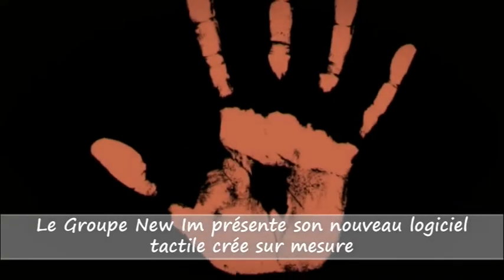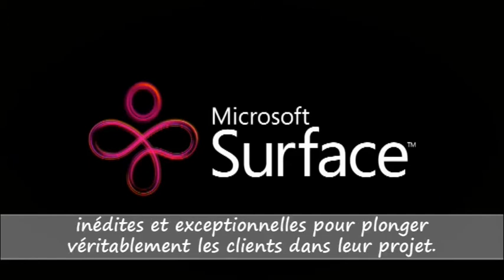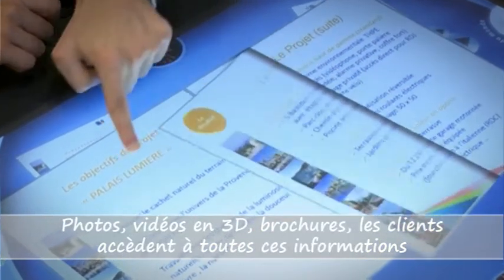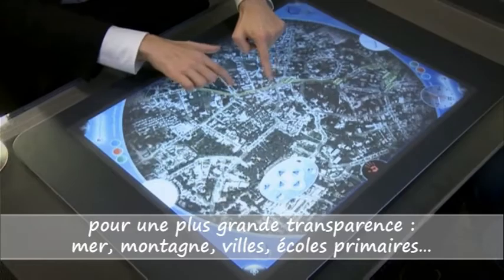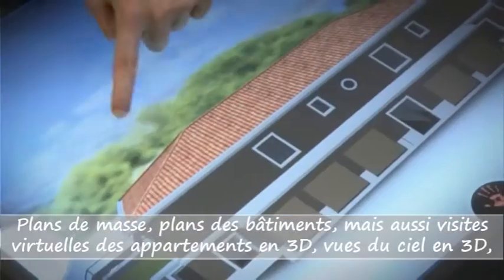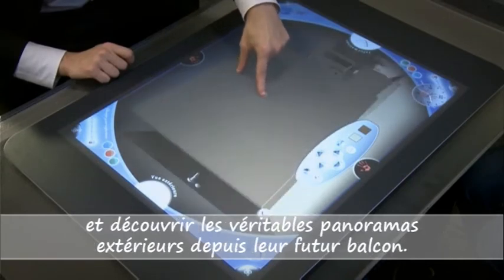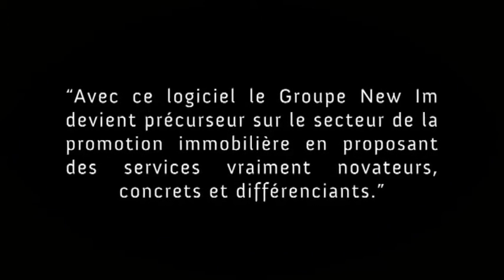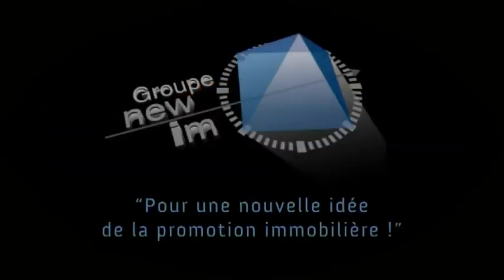Microsoft Surface : AFTER-MOUSE.COM creates a new 3D experience for homebuilders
AFTER-MOUSE.COM has created this new solution that gives the possibility to the customers to have a more concrete vision of the real estate projects by discovering the buildings in 3D. In fact, they can see the ground-plan, turn aroun...

Discover the solution developed for the Microsoft Surface technology